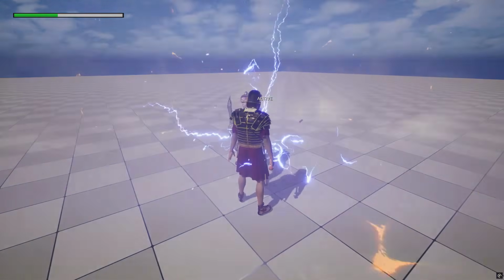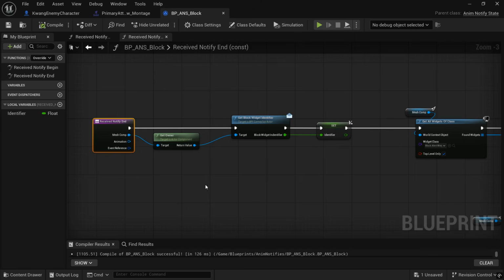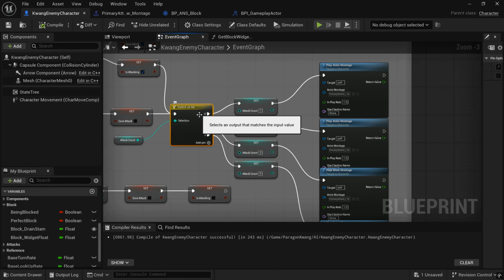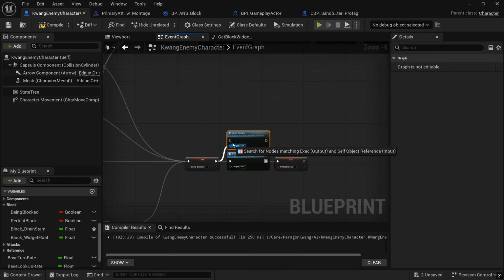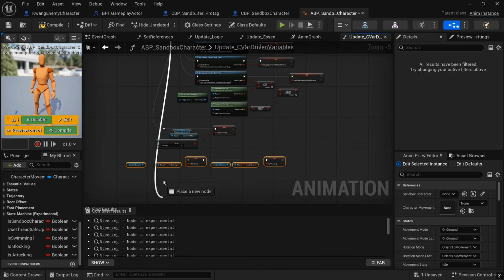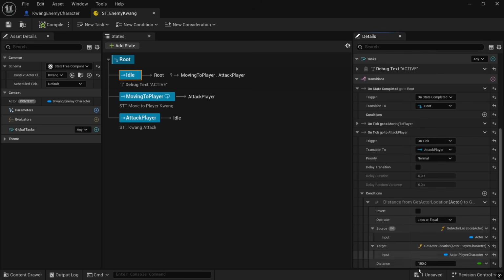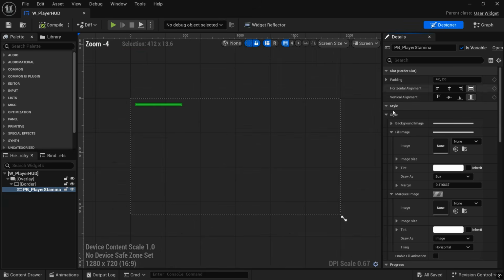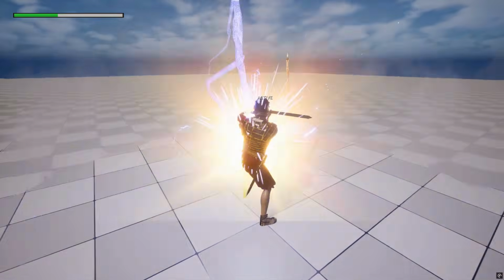Unreal Engine 5 Basic Perfect Block / Parry / Guard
In this video I go through my code that attempts a perfect block mechanic seen in games like Lies of P.

To create an anim montage, right click an animation and select create anim montage.

Take a drink every time I say essentially.